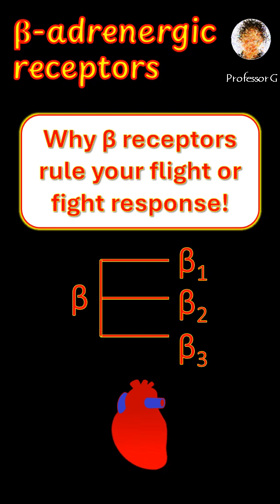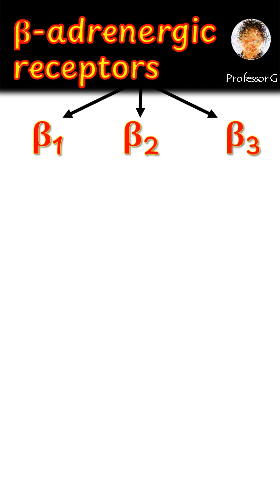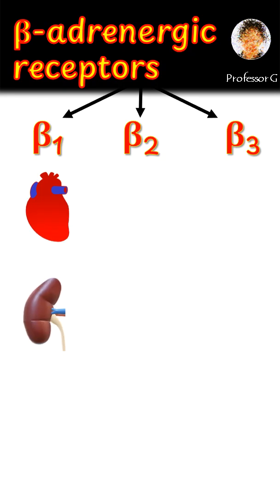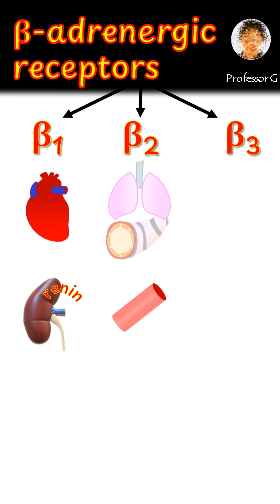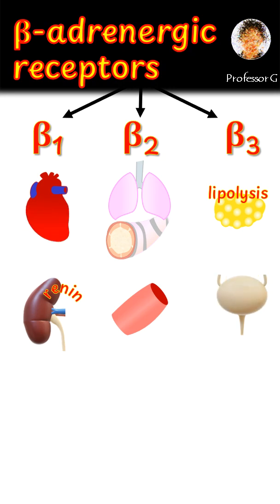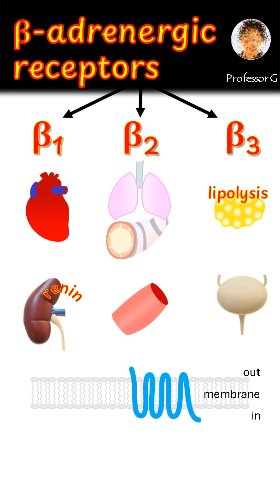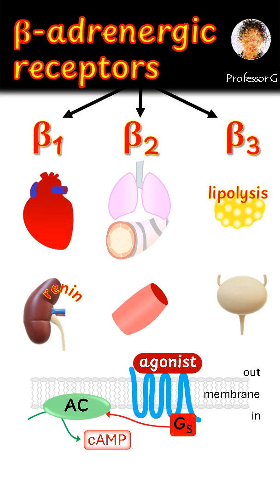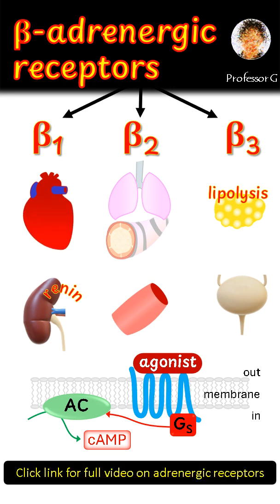Beta Receptors: what you need to know in 60 seconds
Unlock the essentials of beta-adrenergic receptors in just one minute!
In this quick explainer, we break down beta-1, beta-2, and beta-3 receptors; where they’re found, and what they do—from speeding up your heart to opening your airways and mobilising energy in fight-or-flight situations.
Learn how beta receptors:
• Increase heart rate and contractility (β1)
• Cause bronchodilation and vasodilation (β2)
• Stimulate lipolysis and relax the bladder (β3)
• All work through Gs protein signalling and boosting cAMP
Whether you're a medical student, clinician, or just curious about how your body reacts under stress, this video gives you the core concepts fast.